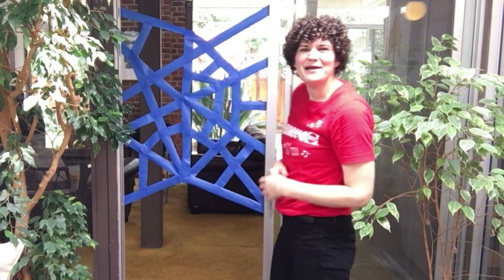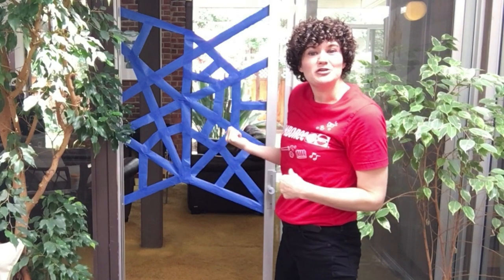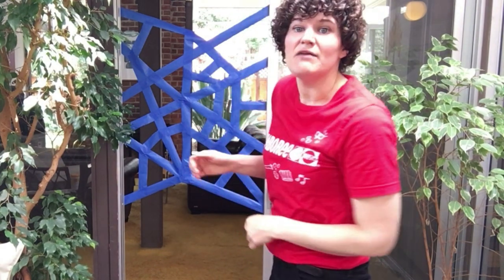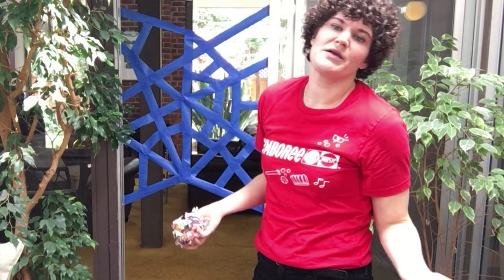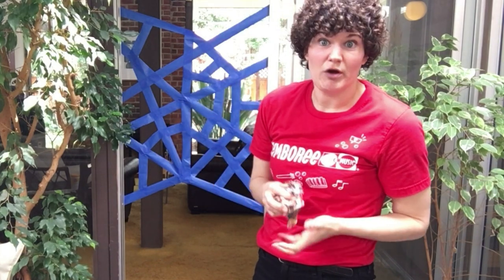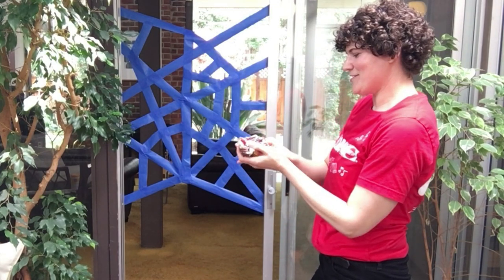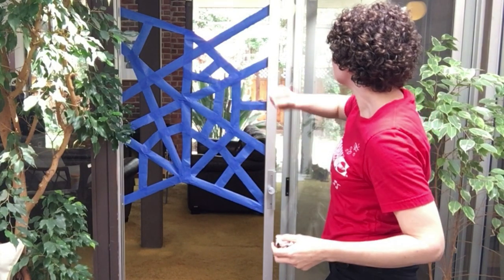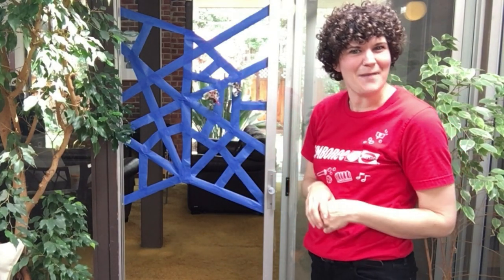Activity - Sticky Spider Web Toss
Get in some target practice with this sticky spiderweb toss! Build a spider web out of masking tape and see how many "flies" you can catch in your web. This activity is best for Explorers and preschool-age children (~20 months and older)